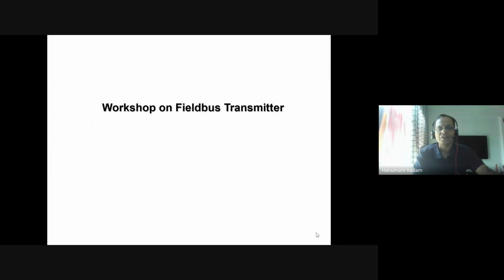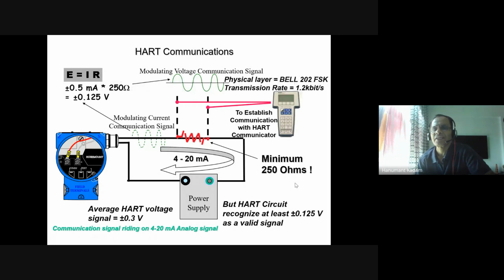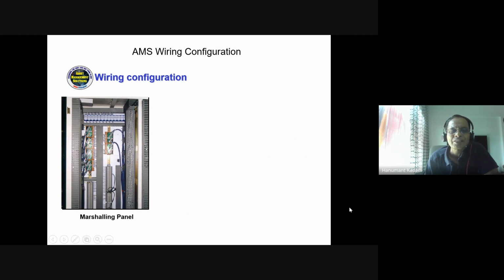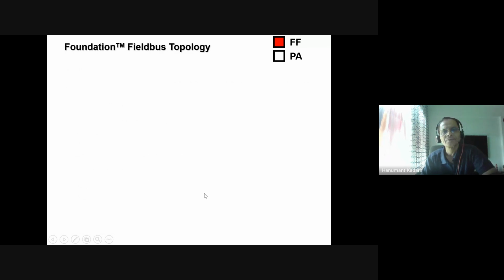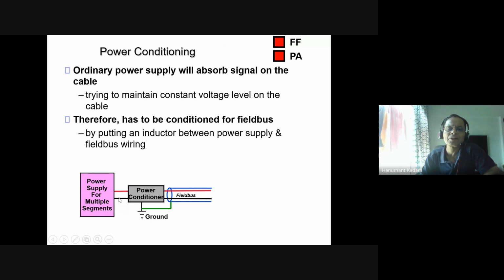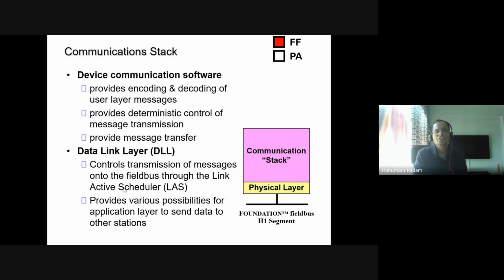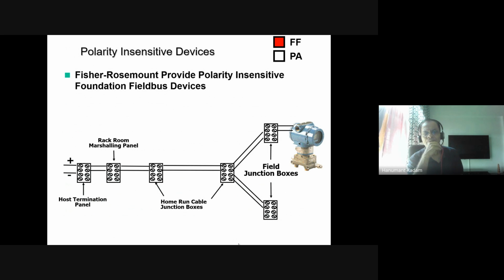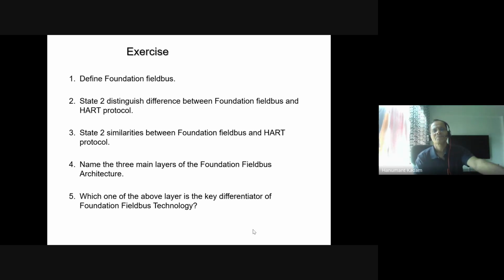Understanding HART ISA100 Wired Wireless & FF Transmitter Operation & Configuration 2024 08 01 15 16